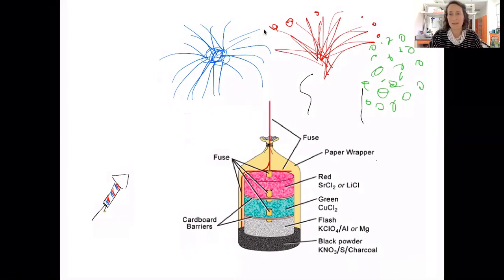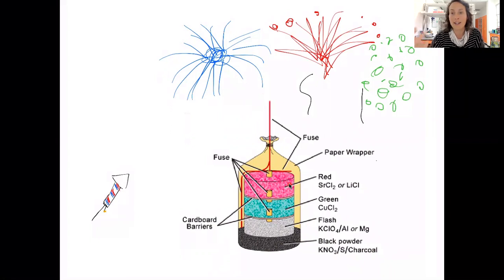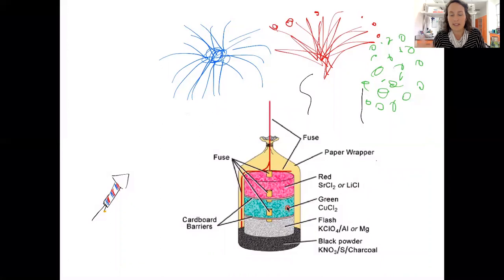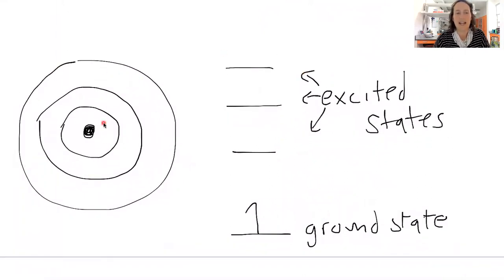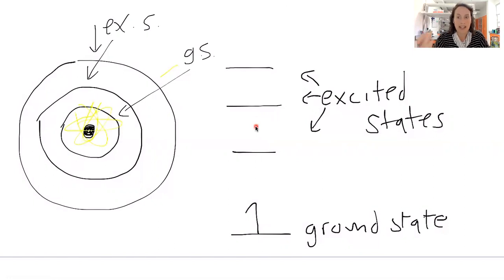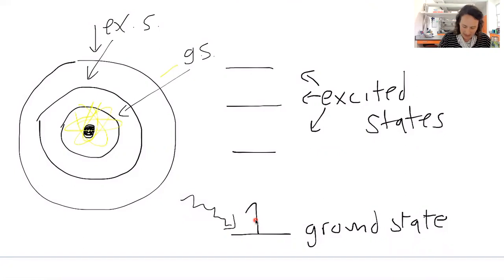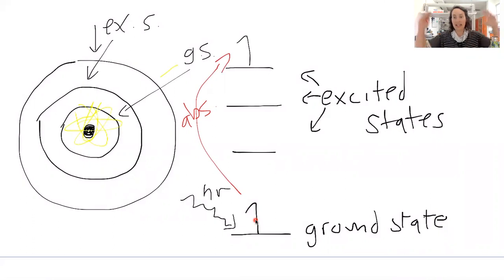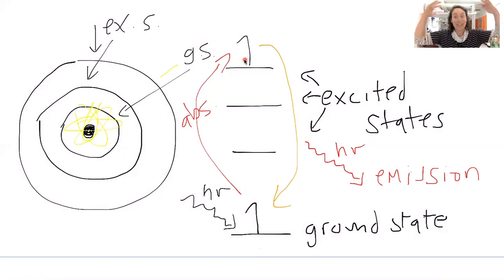HV3 Chemistry of Fireworks Watching electrons relax